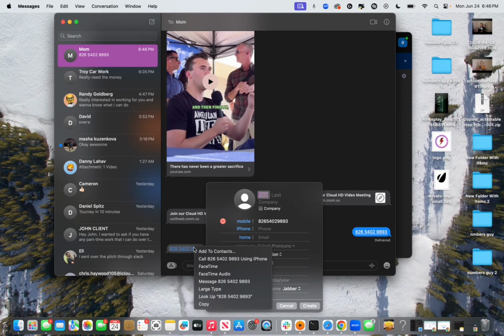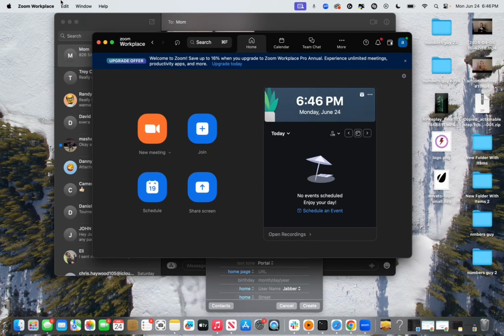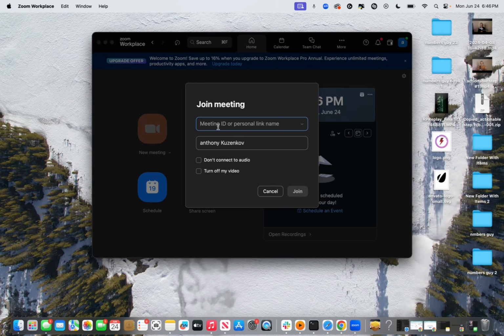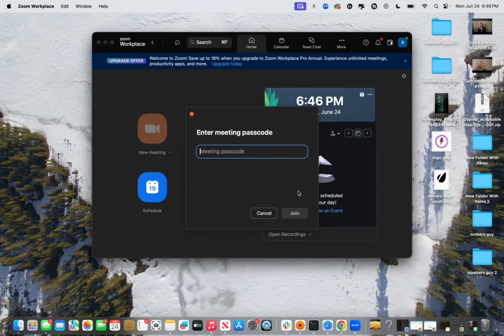How To Join Zoom Meeting With ID - Zoom